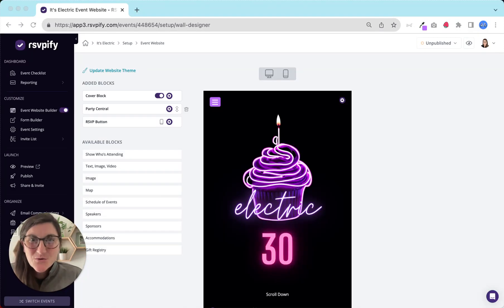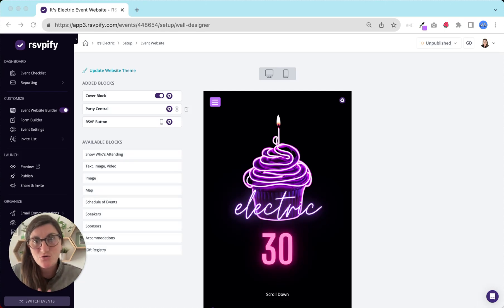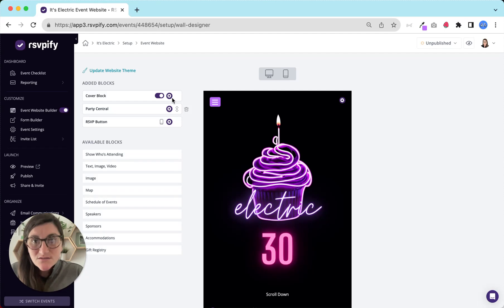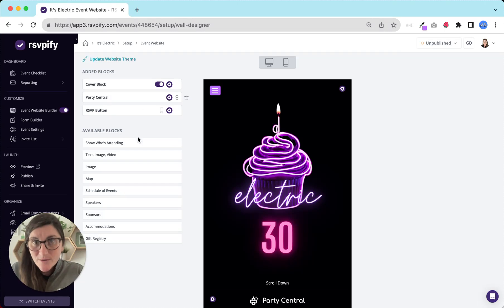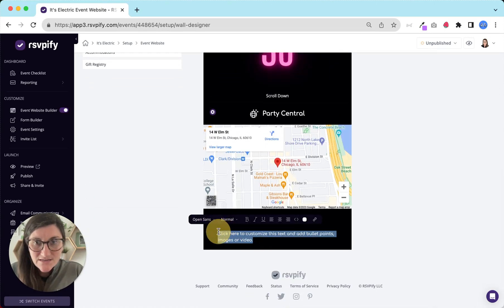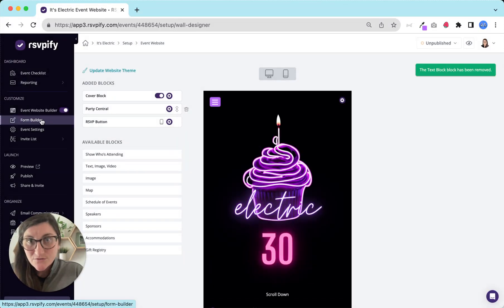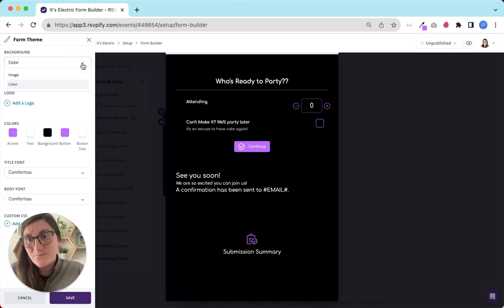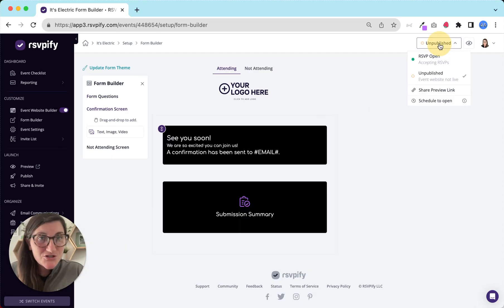How to Customize the Look and Feel of Your Personal Event Registration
This video is intended for users hosting a personal event with RSVPify. A quick how-to to show you how to customize the look-and-feel of your event registration.